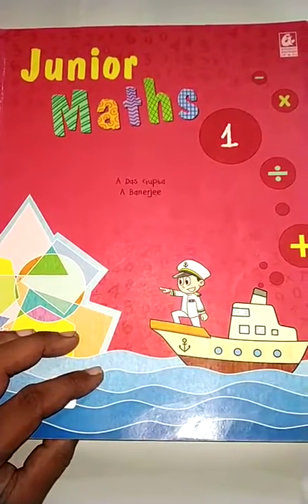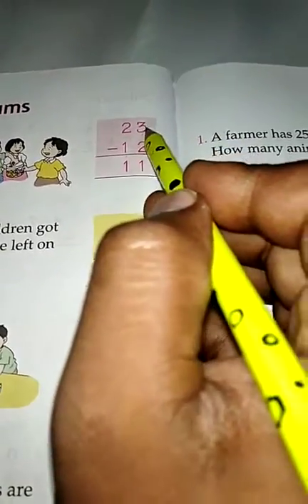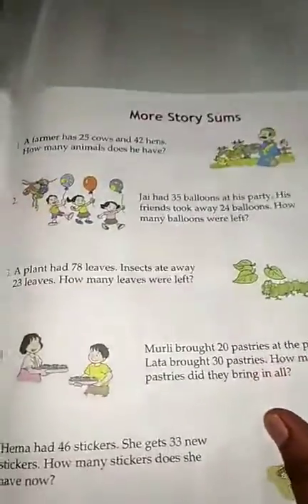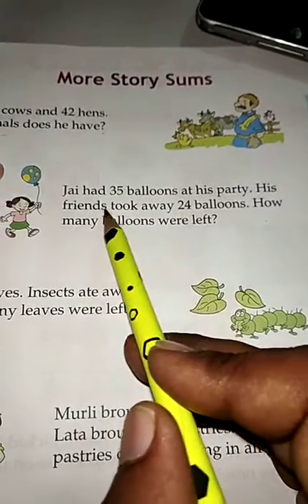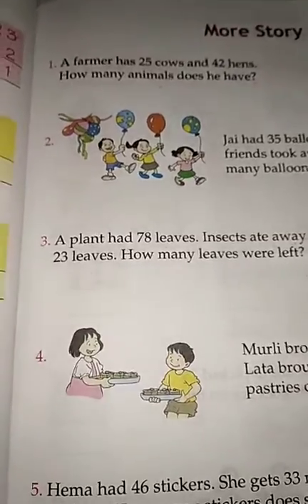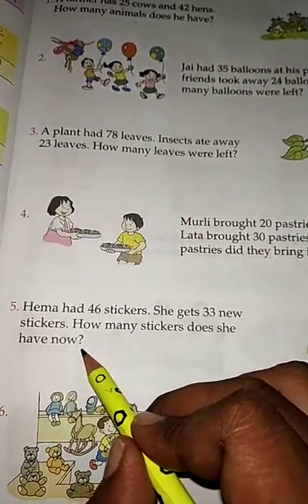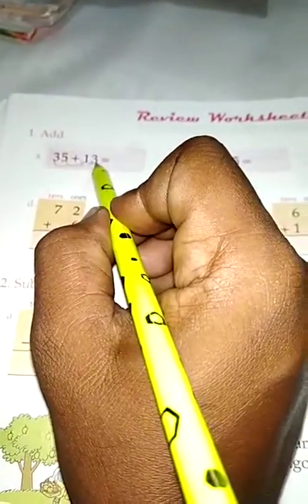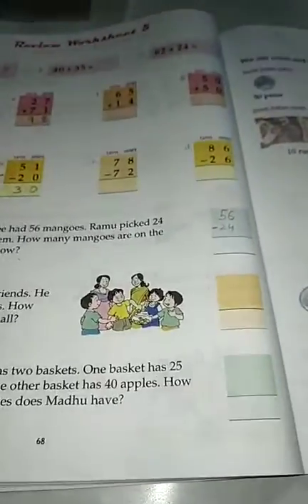1st maths pg 66 68